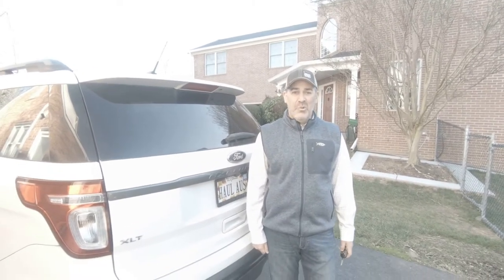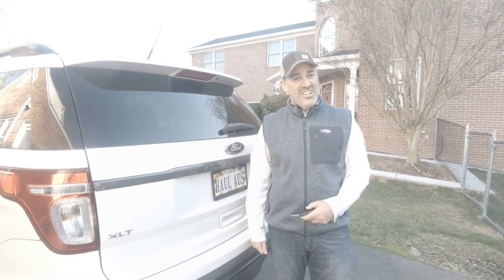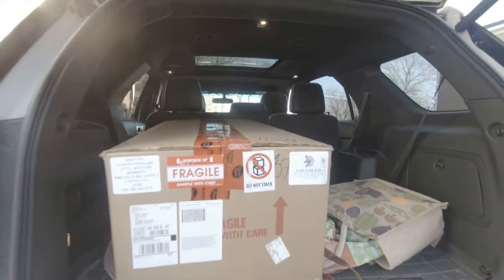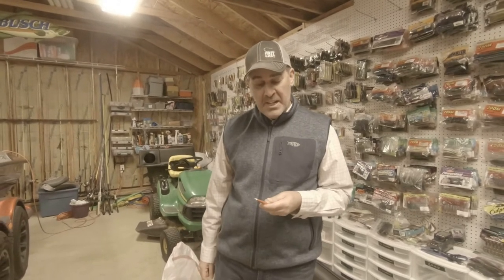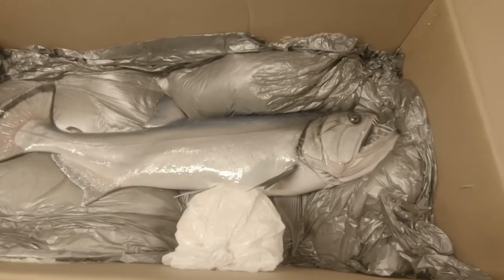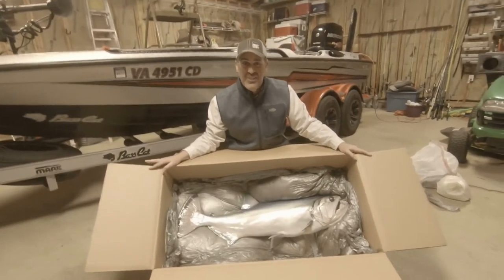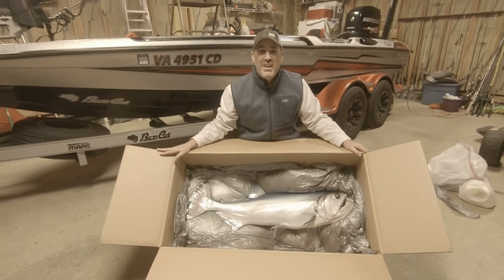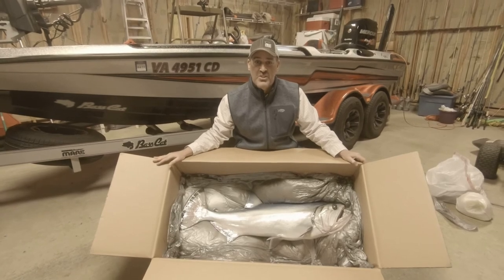Payara Unboxing -- Advanced Taxidermy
In September 2019, I visited the Mato Grosso state of Brazil's Amazon region and caught a massive 30-pound payara (several of them, actually). Here is the replica mount from Advanced Taxidermy in Canada. Still figuring out where to put it up, but every day I look at it I'll be reminded of that amazing trip chasing prehistoric fish in a remote part of the world. Check out Anglers Inn for the best in international fishing travel for stories of our travels and tips on how to make the most of your remaining casts.